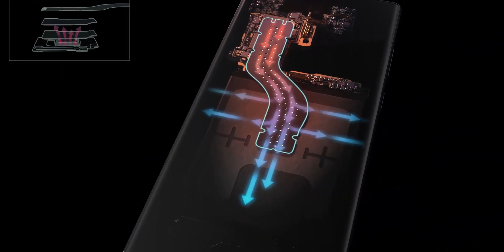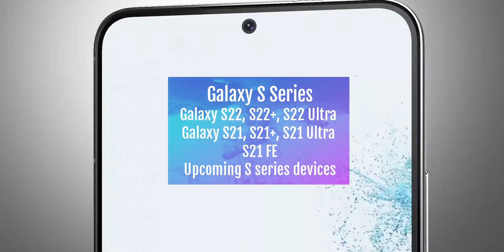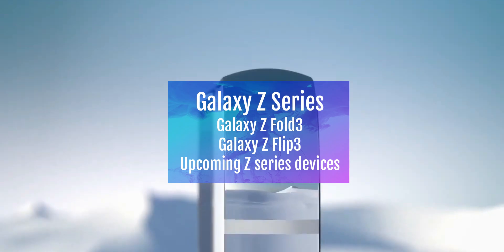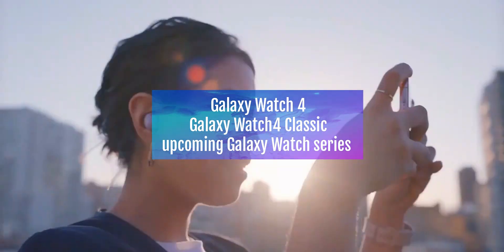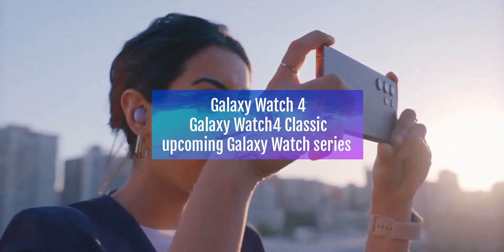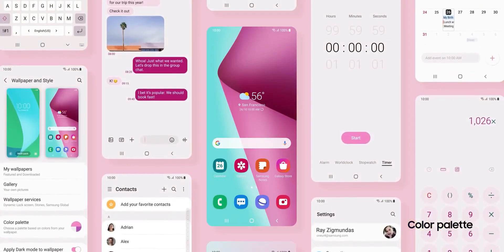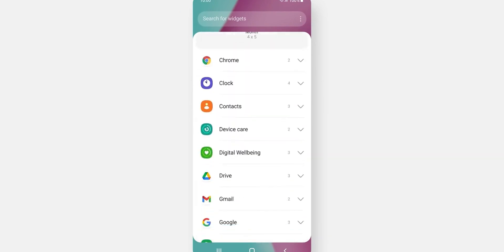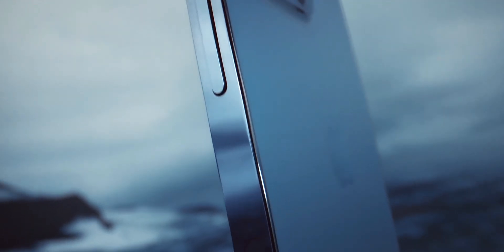Samsung offers 4 years of major android update and 5 years of security updates for these devices !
Here is a list of devices eligible for samsung's new software upgrade policy which offers 4 years of major android upgrade and 5 years of Security updates.

5 One UI 4.0 features which did not make it to Galaxy S10 series & Note 10 series
7 hidden app icons in settings menu on One UI 4.0, One UI 3.1, One UI 3.0